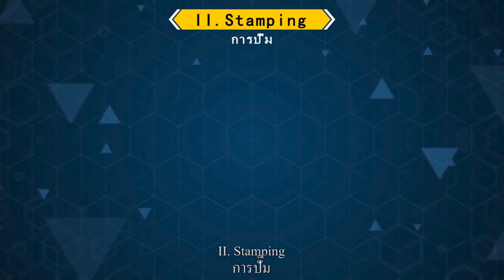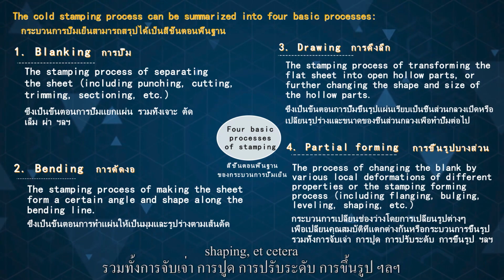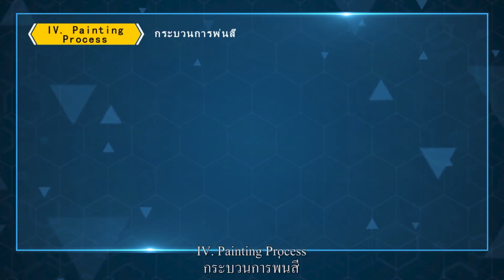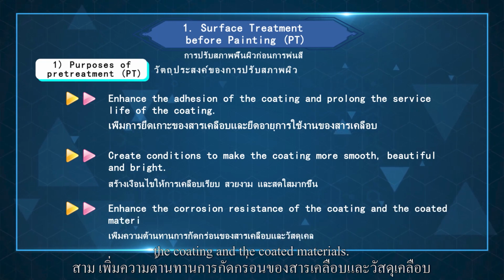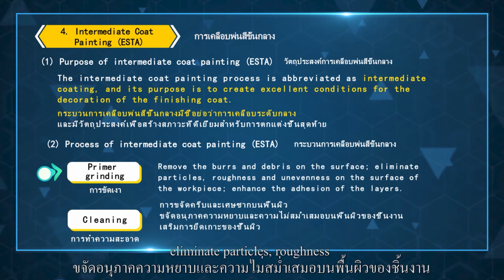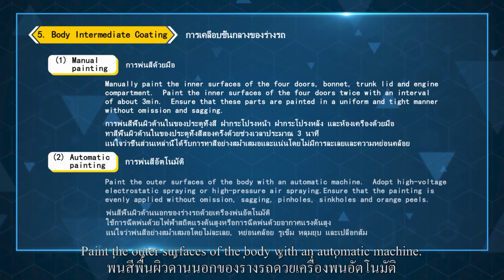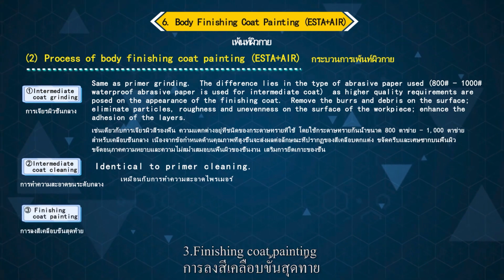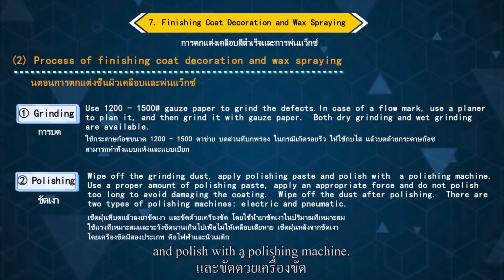刘竞一 汽车生产工艺基础知识（英泰）